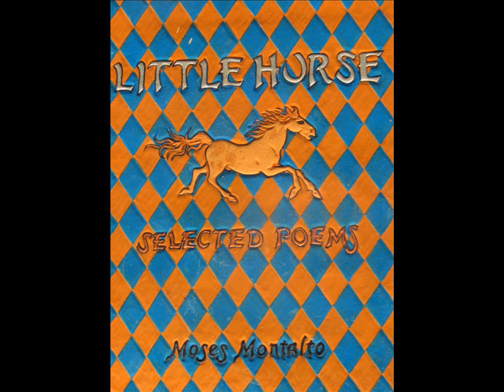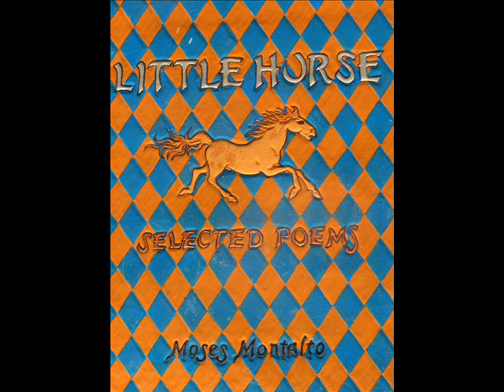Artful Edifice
Three poems about artful edifice in different interpretations